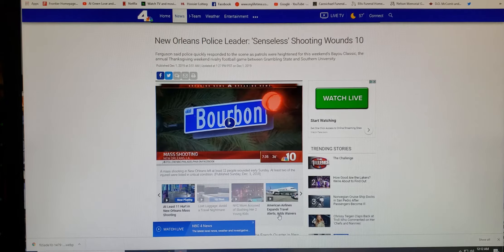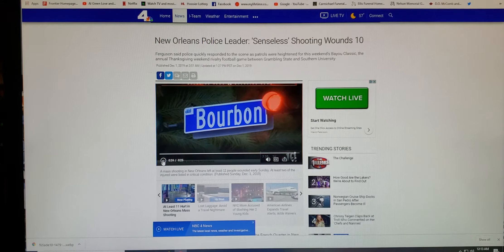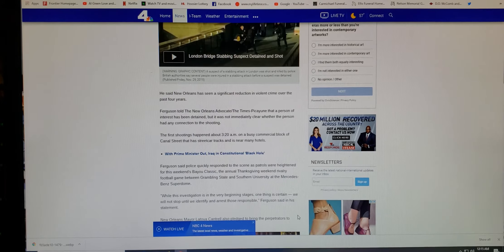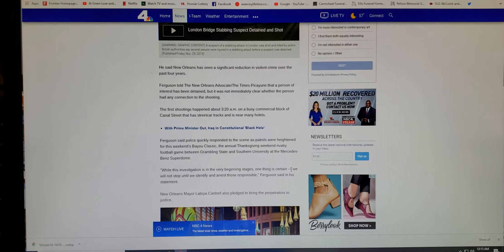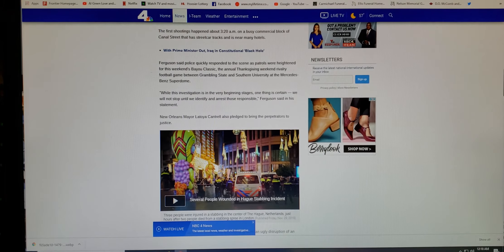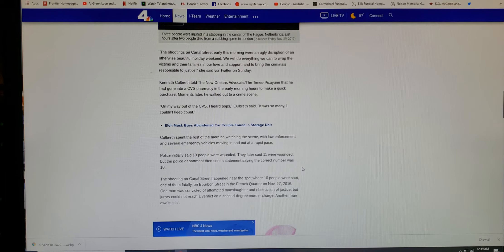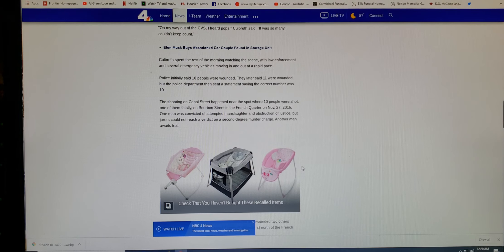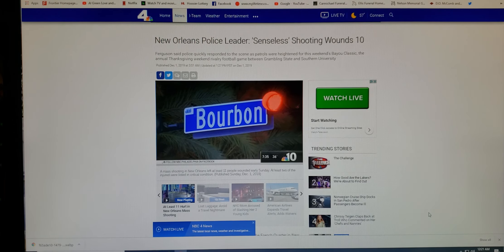New Orleans mass shooting: 10 wounded in French Quarter.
10 wounded in ' cowardly and senseless ' shooting rampage at New Orleans French Quarter.